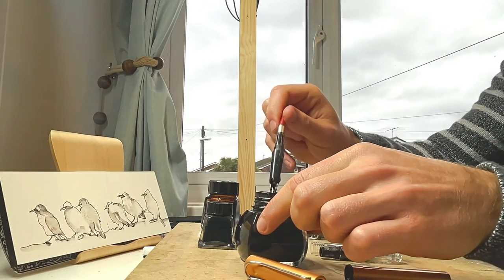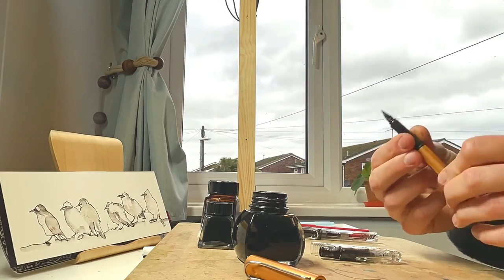How and Why to Use a LAMY Ink Fountain Pen Converter / LAMY Safari and Al Star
Thanks for tuning in to watch my urban sketching, ink and watercolour tutorial! Don't forget to check out my channel where I have hundreds of different urban sketch tutorials, as well as other watercolour and ink sketching guides for everyone from beginners to more advanced!

When I reach my goal I'll upgrade my sketching tutorials with a new camera and use my old camera to give an extra view point in my videos! Perhaps my face, perhaps my watercolour palette, or some close ups of my process!

How to use an ink converter or fountain pen converter is an excellent question! LAMY produces LAMY Safari and LAMY Al Star pens, which are super popular LAMY fountain pens - but they also produce the z27 and z28 converters - which allow us to use bottled ink.

Ink converters, also known as fountain pen converters, allow us to use almost any ink in our fountain pen - no just the branded ink cartridges that LAMY provide for us!

That's right, it's really easy to use any other ink.

This is not just cheaper, it's also better for the environment.

There is, of course, a catch - you must make sure the ink you want to use is fountain pen safe - we'll discuss this and give a common example of an ink to avoid in this video.

00:00 Introduction
00:21 What is an ink converter?
00:56 What inks can you use?
01:15 How do you fill it?
01:50 A better way to fill it
03:07 Not all inks are safe